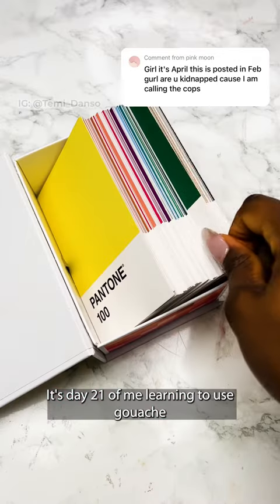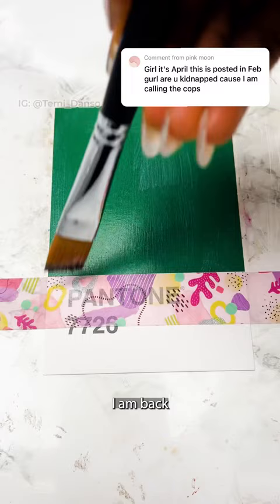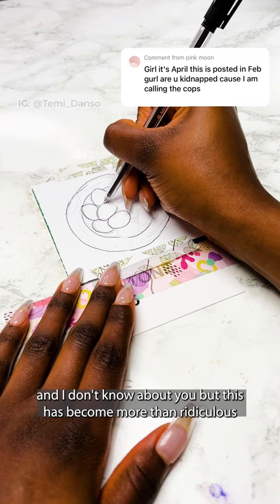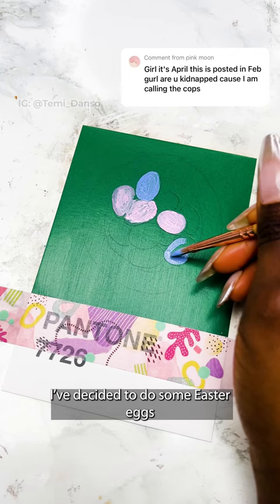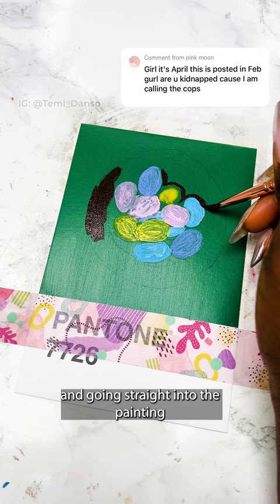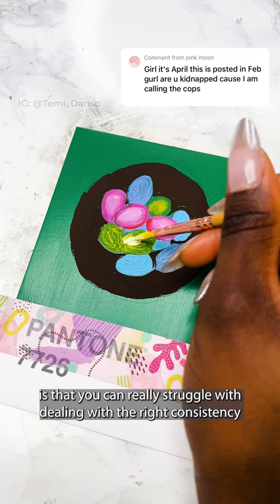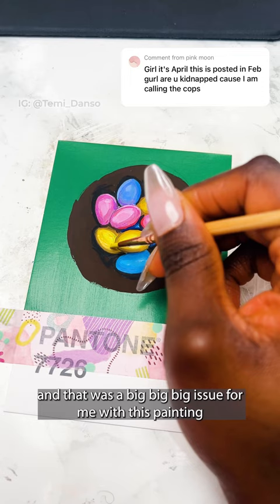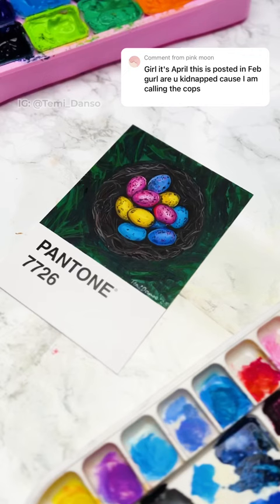Finally tried another gouache painting 😭 it was tough! (21/30)